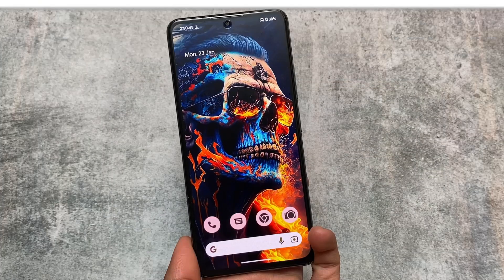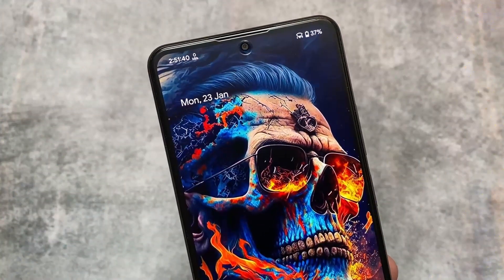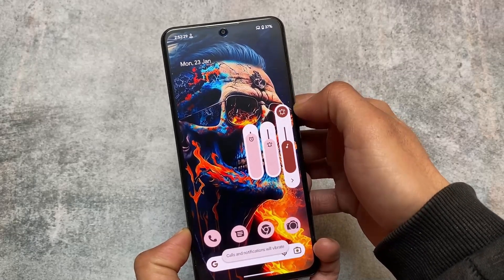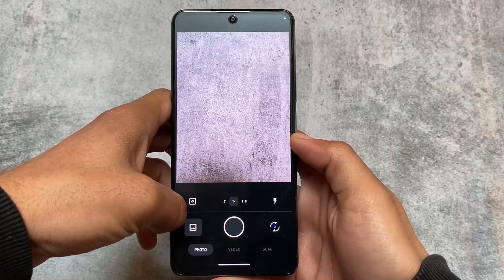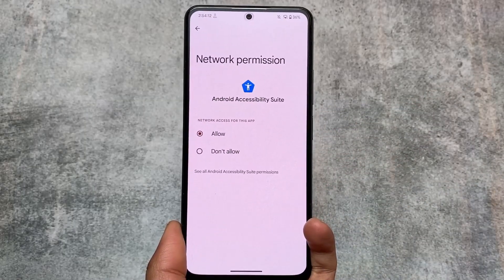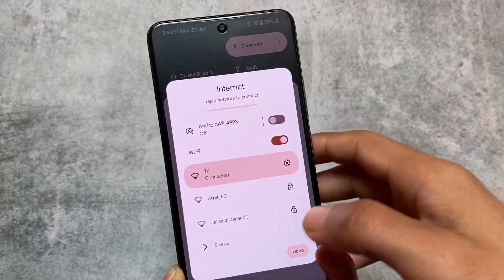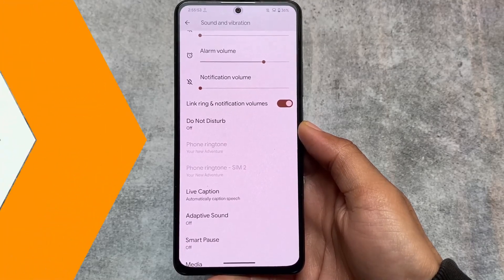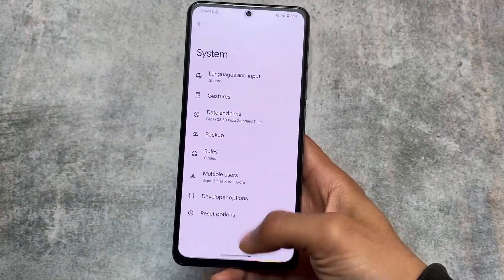Finally PIXELOS is here ft. ANDROID 13 | New Features?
Hey guys, What's Up? Everything is good I Hope. In this video, I'm gonna show you " Finally PIXELOS is here ft. ANDROID 13 | New Features? ". Make Sure to watch this video till the end to understand everything.